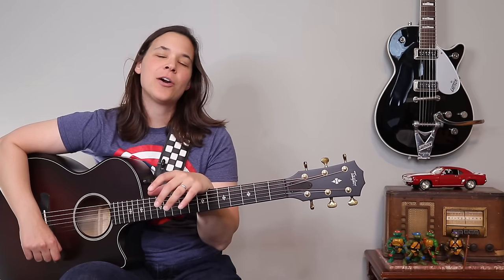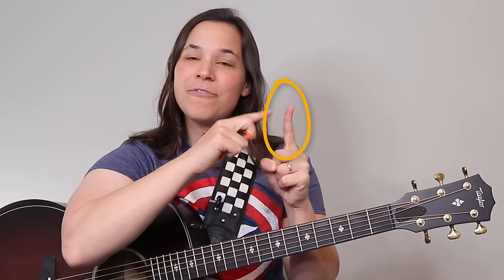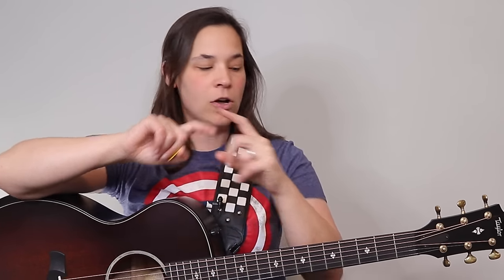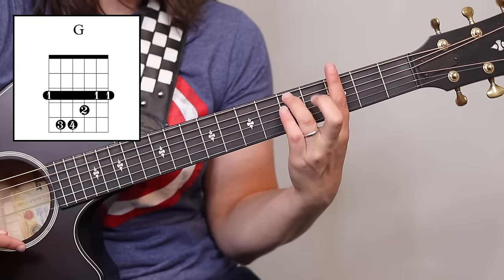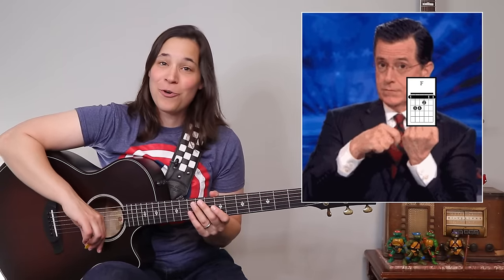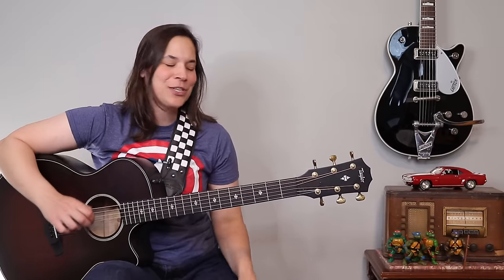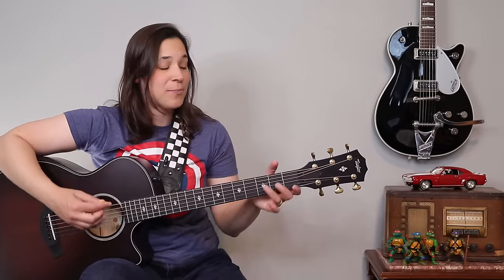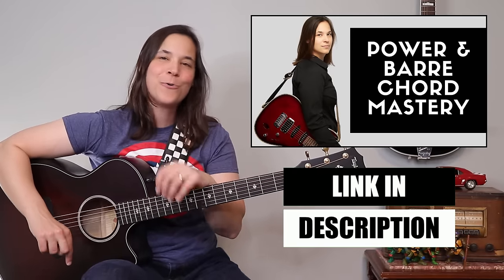How To Have Cleaner & Buzz Free Barre Chords - Tips for Beginners!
Barre Chords Tip for Beginners - ✅ Check out Lauren's beginner guitar system

Learn my top barre chords tip for playing cleaner and buzz free barre chords with less pain and frustration.✅ Support Lauren's Channel by Purchasing her POWER & BARRE CHORD Mastery - Let's face it, playing barre chords on the guitar is no easy feat. It's kind of a rite of passage that we go through as guitar player. My students tell me, there's a good reason it's called the F chord. LOL!

Hopefully one or two or all of these tips will help give you some new insight into barre chords. For some, a simple adjustment might be the different between playing a muted barre chord VS one that rings out clearly.

Barre chords are super useful on the guitar and allow you to play chords all over the neck. Not only that, they are really fun to use for different types of percussive rhythms. BUT, barre chords are not for the absolute beginner. I highly recommend that you get proficient with your open chords before tackling barre chords.

⏱ Barre Chord Tips for Beginners Chapters: ⏱

0:00 - Barre Chord Tips For Beginners
0:35 - Tip #1: Does The Angle Matter?
2:33 - Tip #2: The Biggest Knuckle Issue
4:35 - Tip #3: Barre Chord Push-ups
5:25 - Tip #4: Need More Leverage? Try this!
6:15 - Tip #5: Does Your Guitar Matter?

Lauren :)